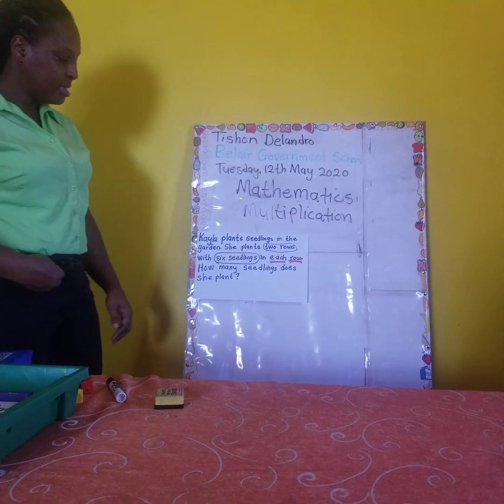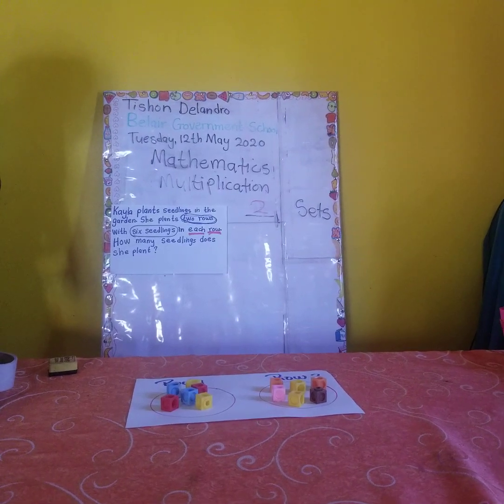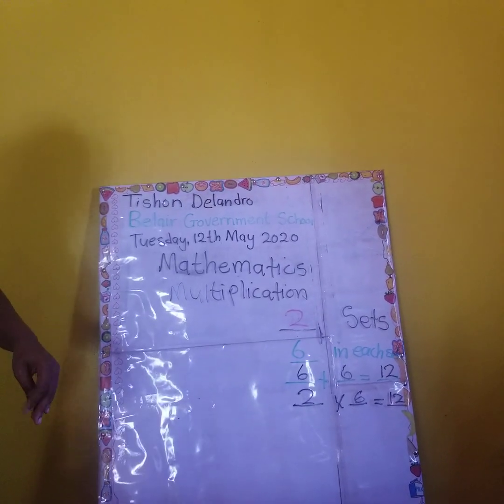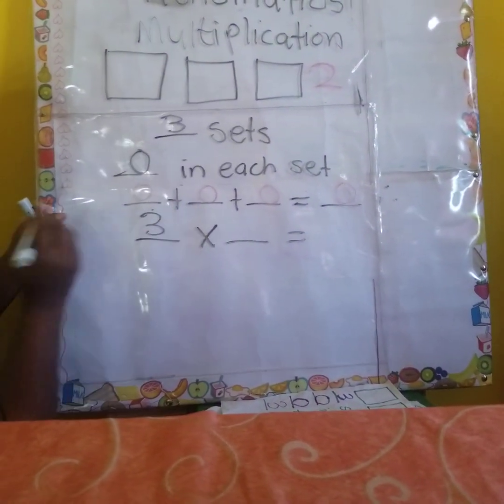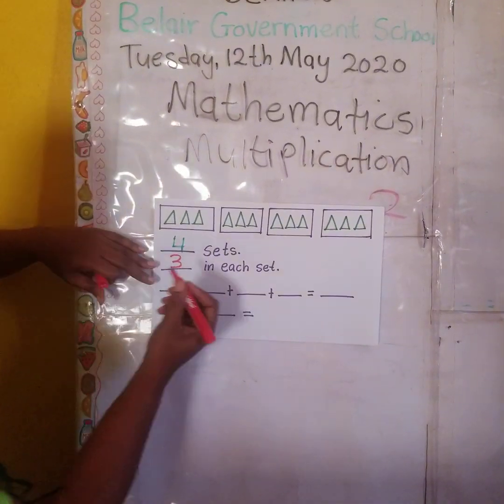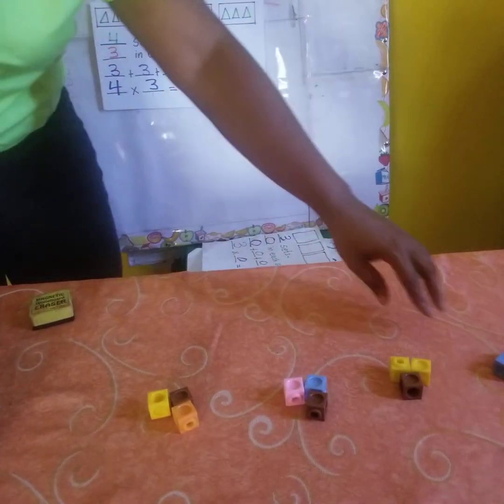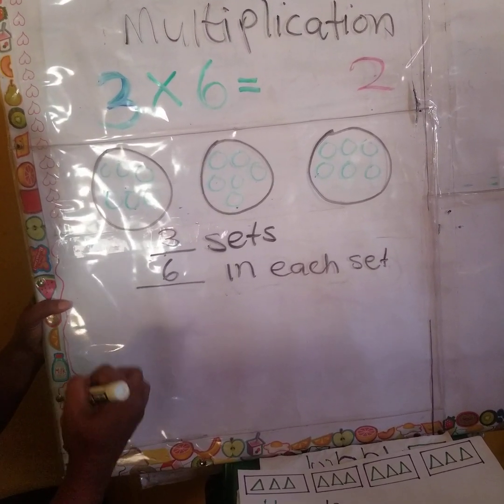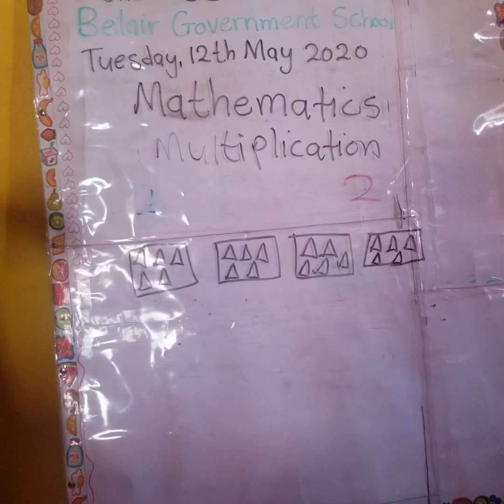Reviewing Multiplication using repeated Addition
Home Schooling  review multiplication using repeated addition
Hereunder is an additional worksheet your child can complete